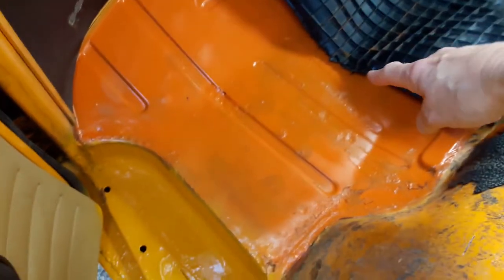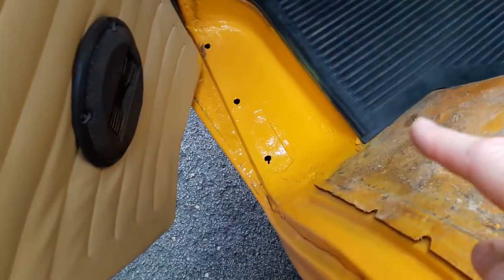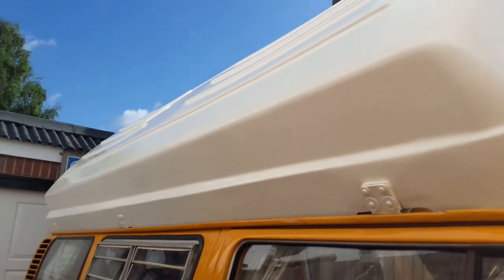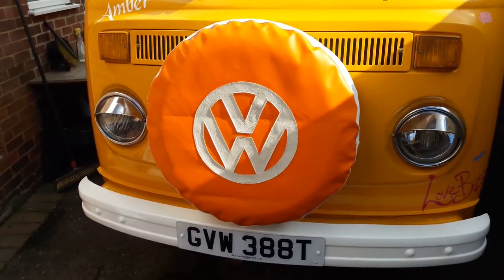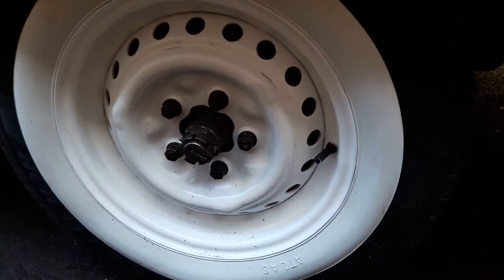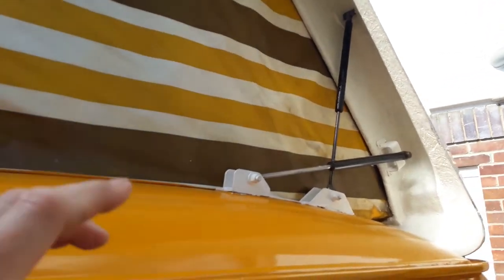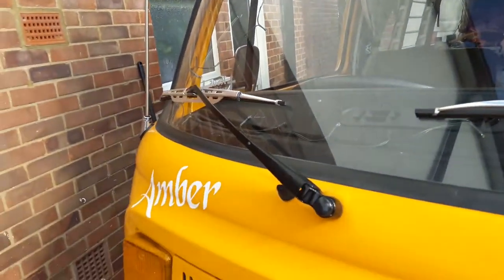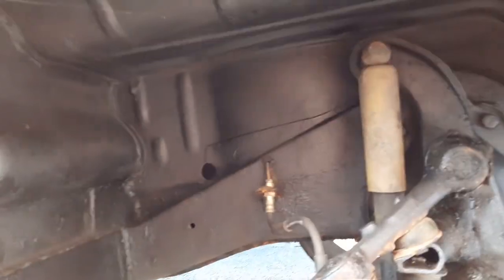Amber Update! - Improvements & Repairs - VW T2 Bay Campervan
Improvements and repairs to Amber our VW campervan after owning her for more than 4 years. The roof, wheels and bumpers have been repainted. The roof trim replaced, new hub caps and white wheel trims added. The wipers painted with new rubbers. New decals and we made a new spare tyre cover.
It's taken three weeks but very much needed jobs to be done and the end result is amazing, she looks cracking!